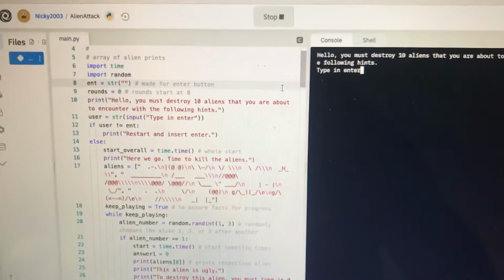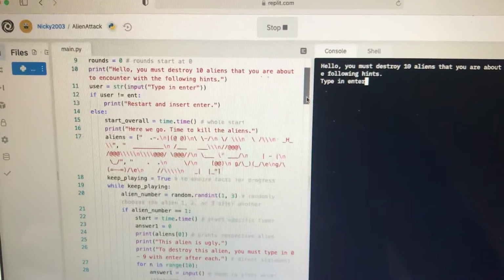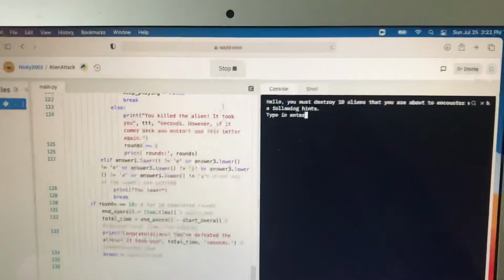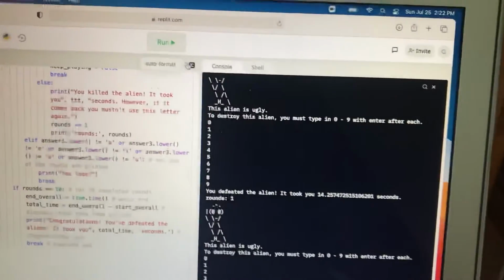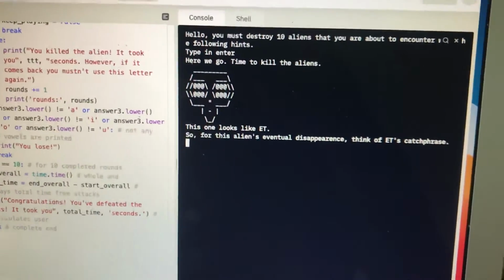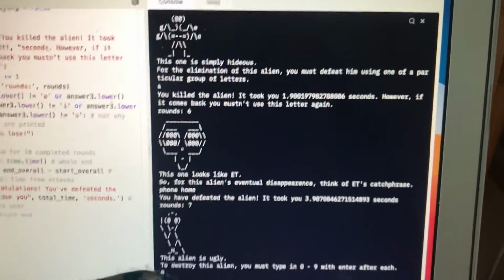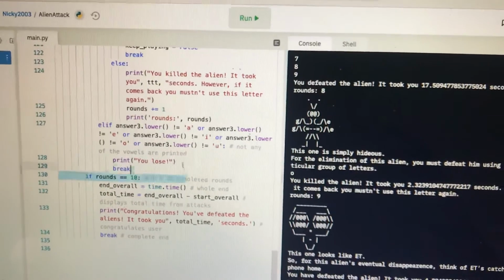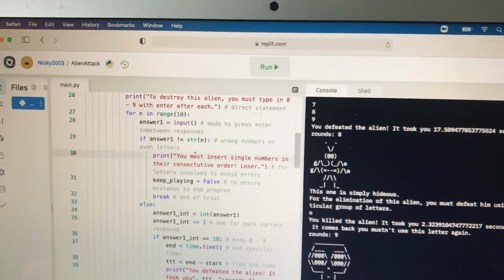Python Alien Attack